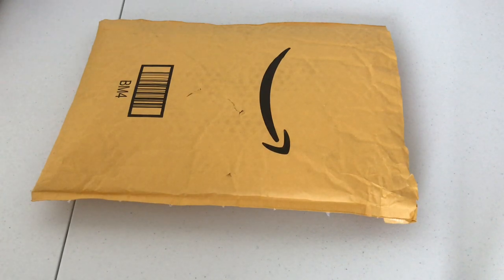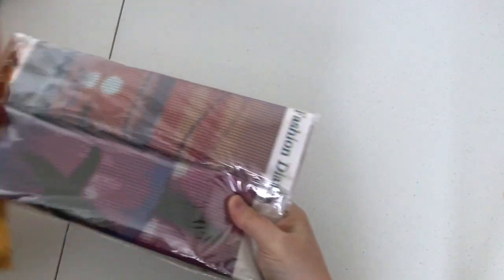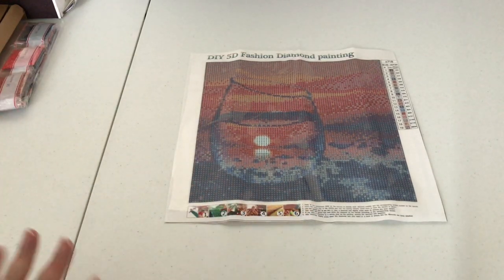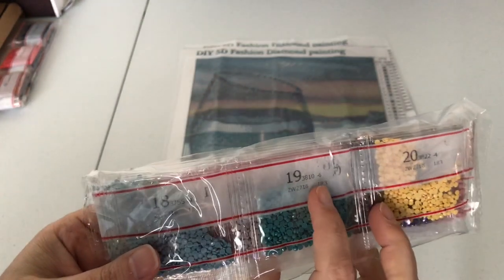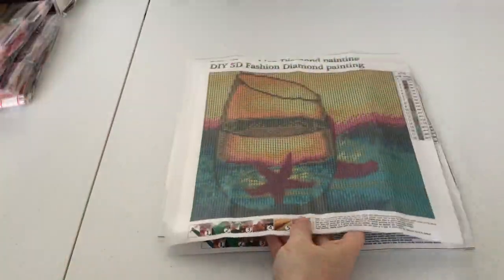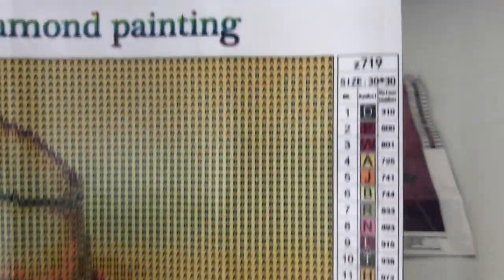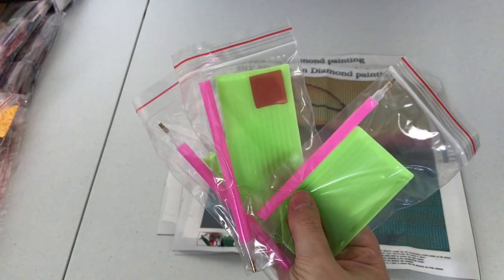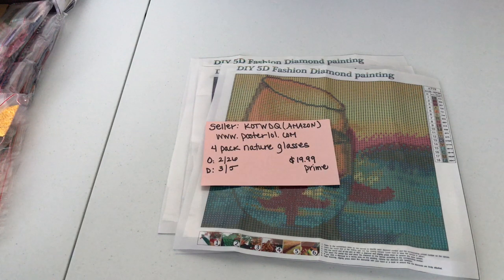Diamond Painting Unboxing #48 - POSTERLOL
KOTWDQ 4 Pack 5d Diamond Painting Kits for Adults Kids Set Cup Full Drill Diamond dotz for Home Wall Decor

Will do a post review once completed.